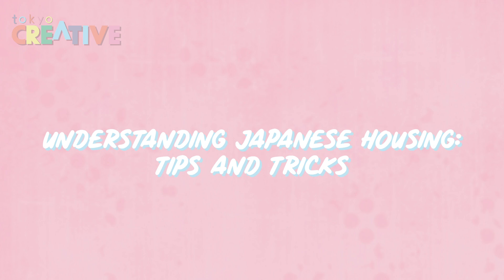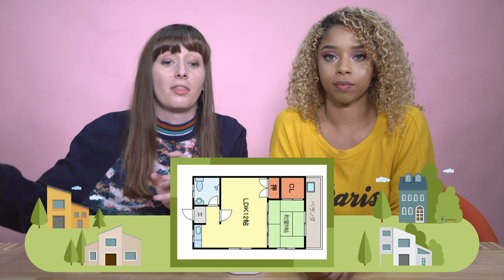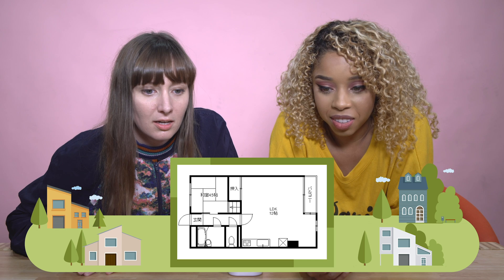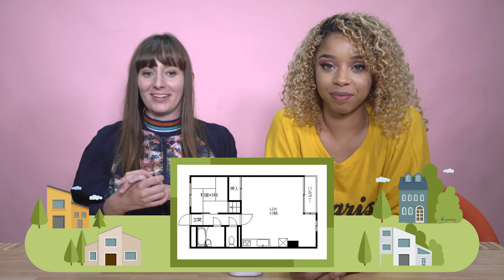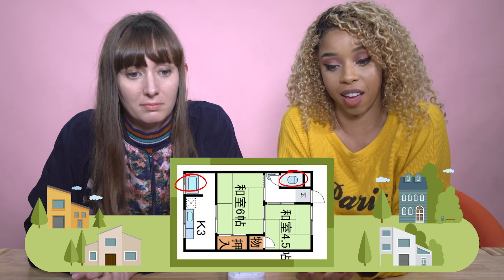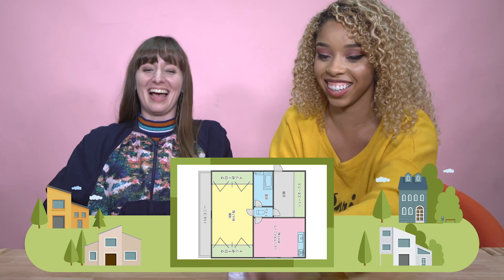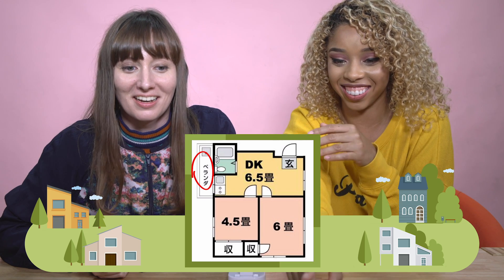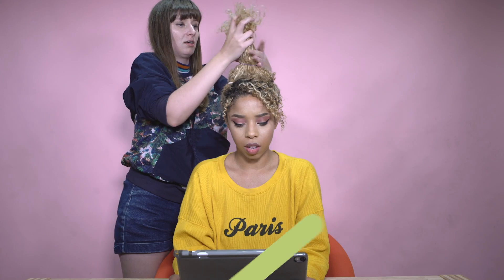5 Tips for Finding an Apartment in Japan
Paris from LeSweetPea and Emma discuss their experiences and tips when trying to find an apartment here in Japan.-

Aki has made her very own tour of Tokyo's Electric Town, Akihabara. Check it out on the Magical Trip